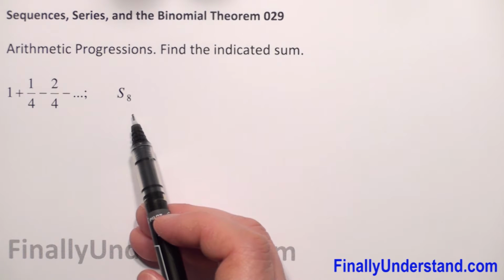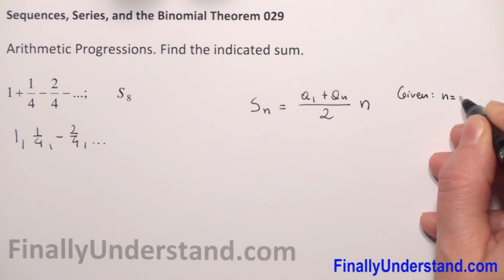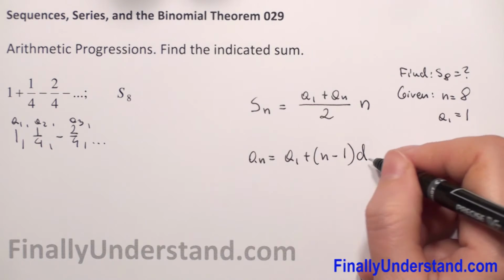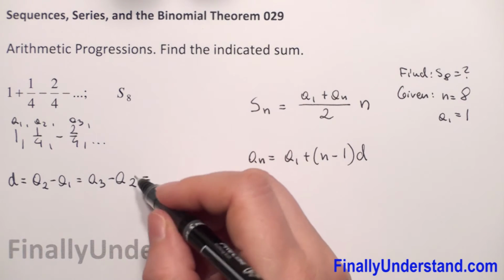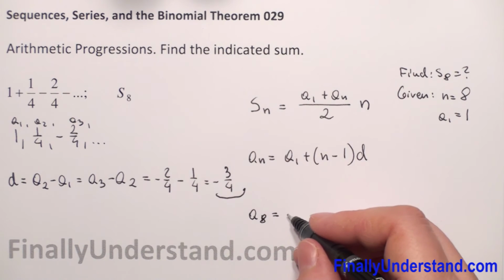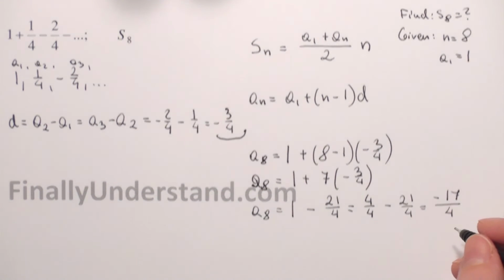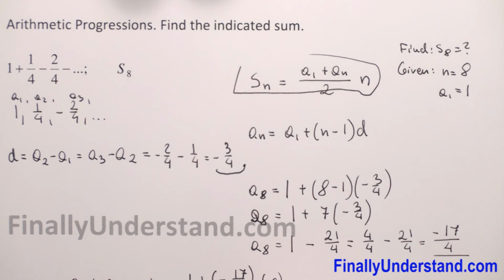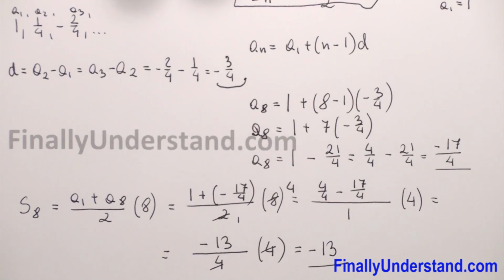Find the Sum of an Arithmetic Progression 029